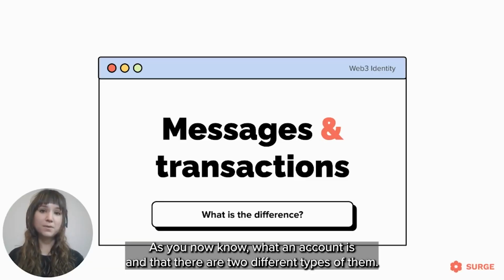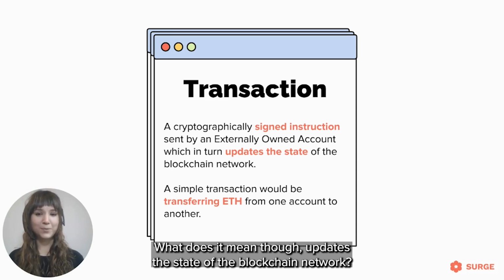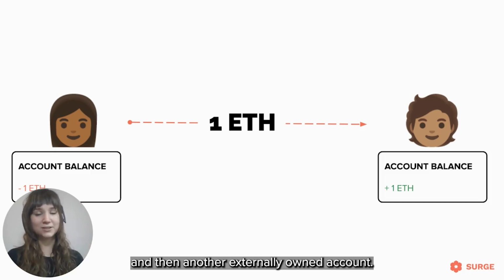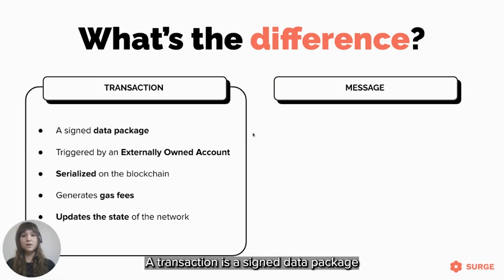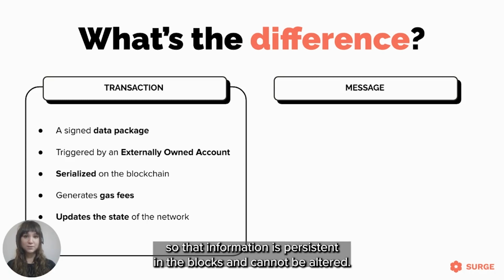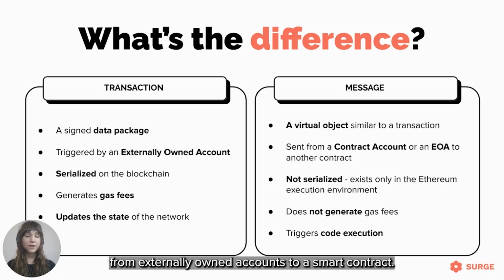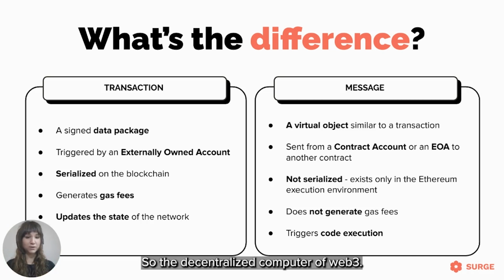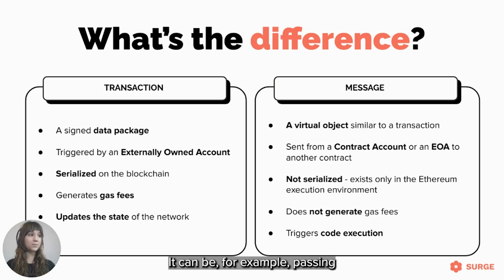5.4 Messages and transactions - what is the difference?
A transaction is a cryptographically signed instruction sent by an EOA which in turn updates the state of the blockchain network. A simple transaction would be transferring ETH from one account to another.

A transaction is also serialized on the blockchain, generates gas fees, and updates the state of the network.
Messages are similar to transactions but can be sent from both an EOA or a contract account. They’re not serialized, which means they exist only in the Ethereum execution environment. Messages don’t generate gas fees. Messages are used to trigger code execution.